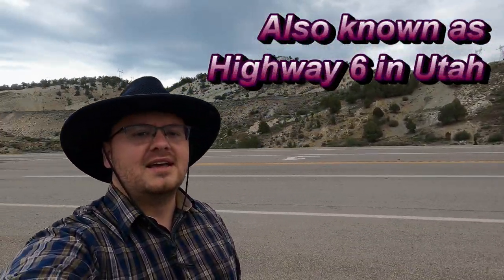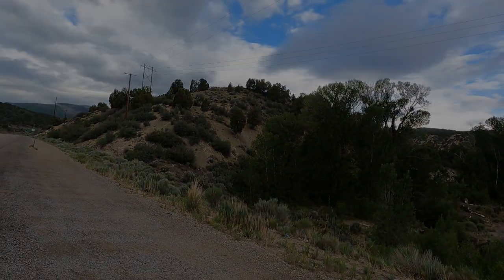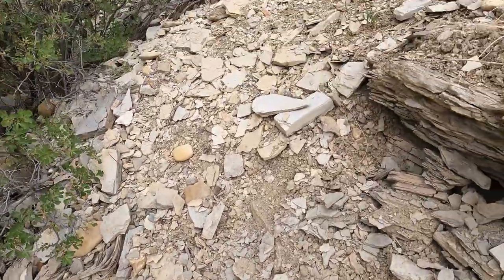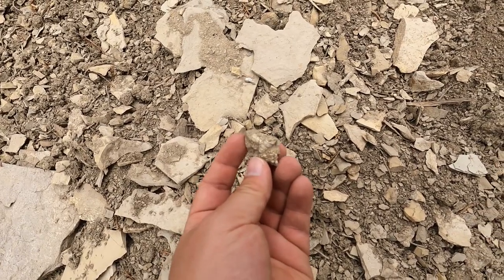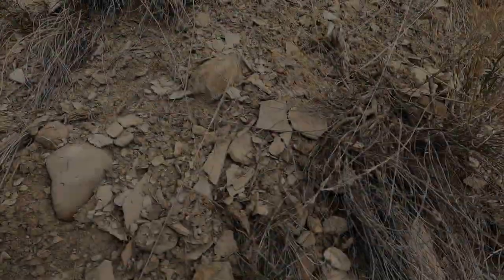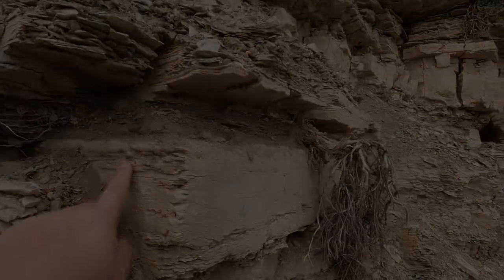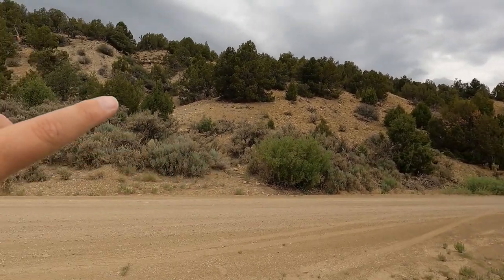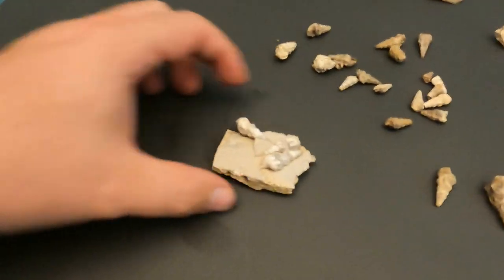Hunting For Seashell Fossils in Utah! What Do We Find?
This is a great location for shell fossils and is very easy to access!  It is literally right on the side of the road!  Just turn off onto Starvation Road from Highway 6 in Utah (Spanish Fork Canyon).  Be sure to stop and check it out if you are ever traveling this stretch of road!